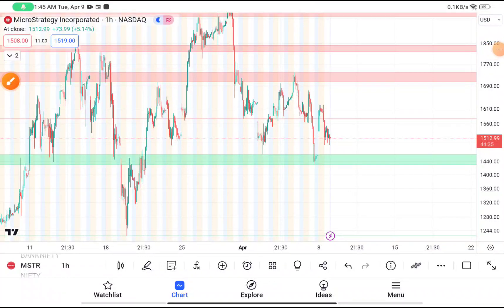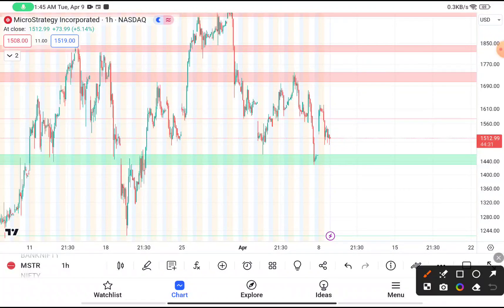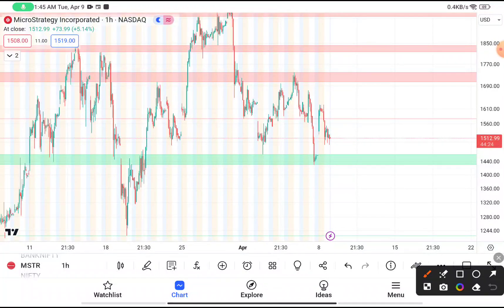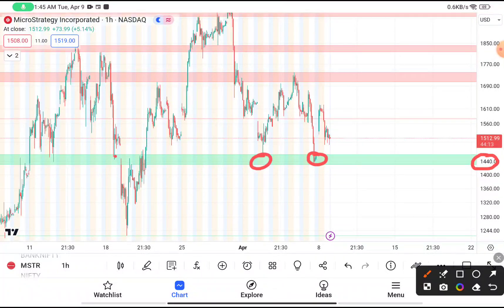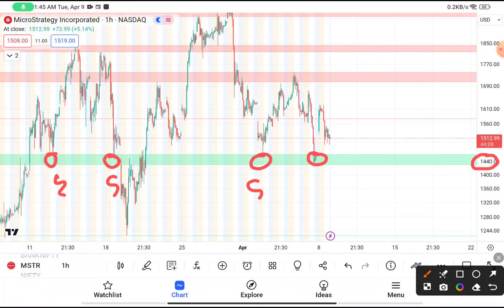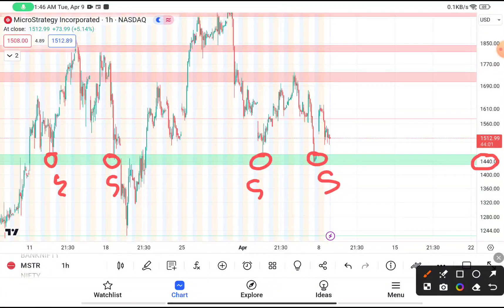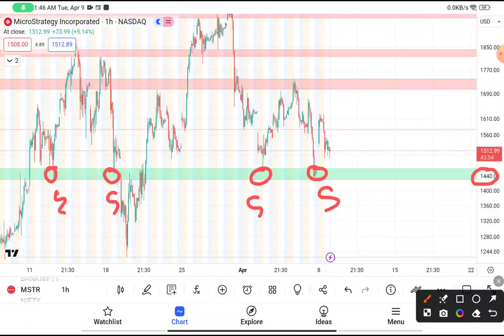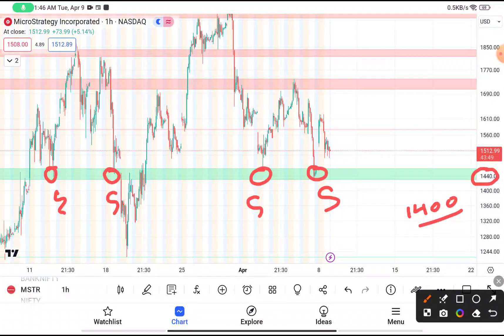MSTR Stock: (MicroStrategy) MSTR STOCK PREDICTION MSTR STOCK Analysis MSTR Price MSTR stock news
My Goal 🏆

WHY FREE?